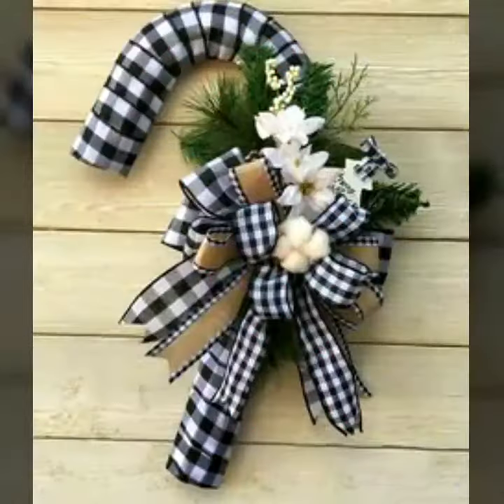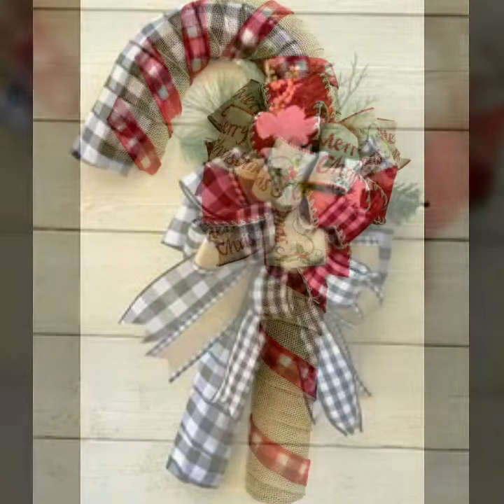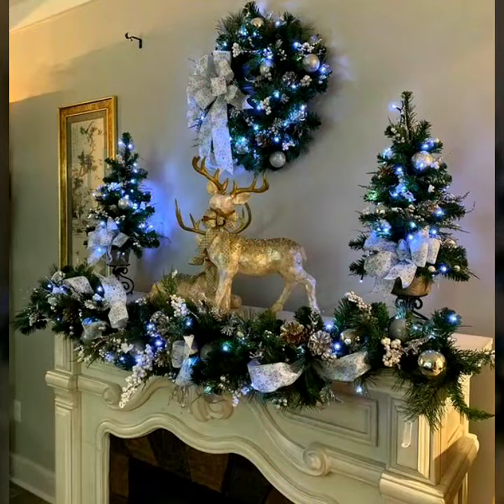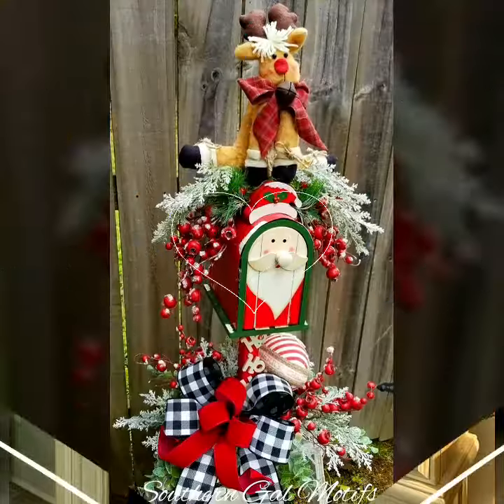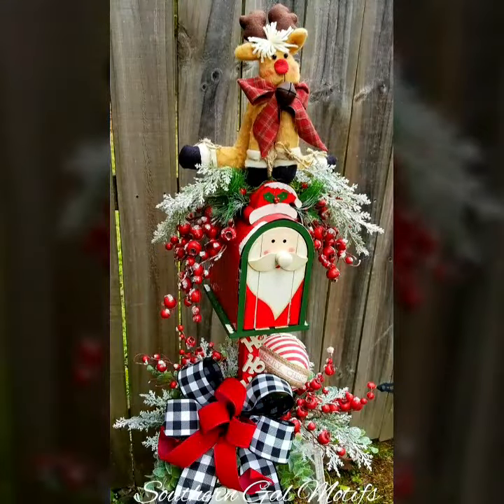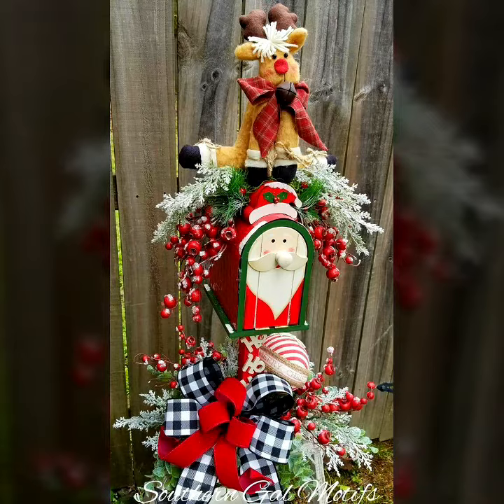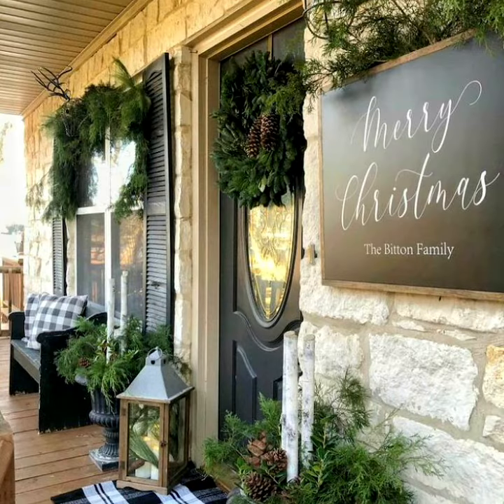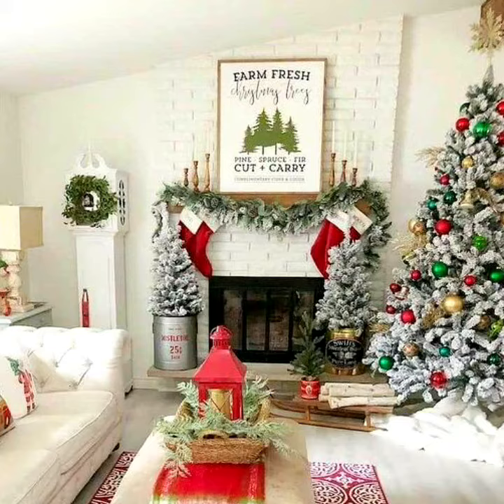Modetn 25!Red&Green Wreaths/Colorful&Stylish Wreaths For Christmas Day 2022